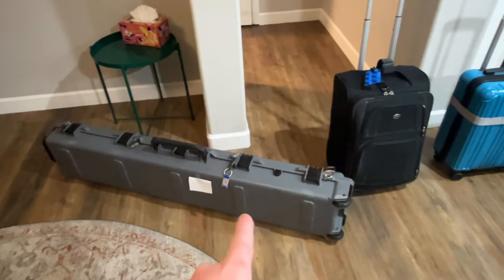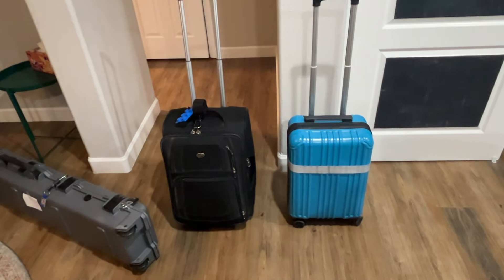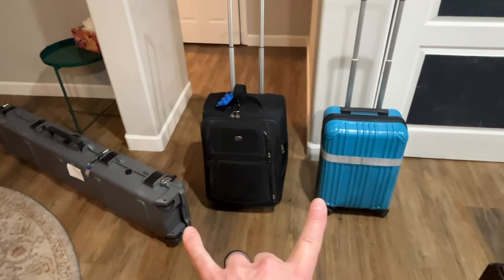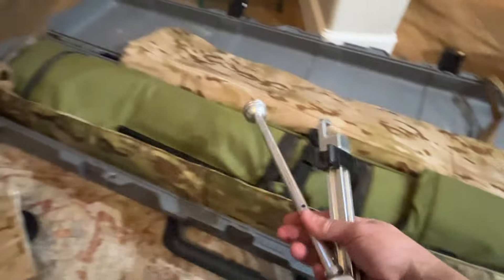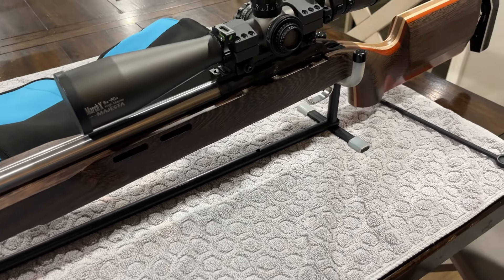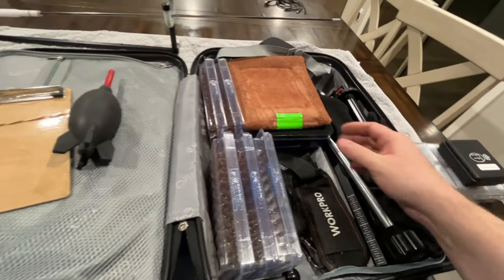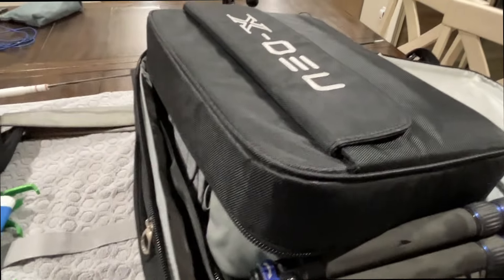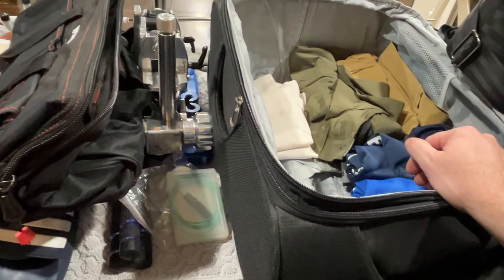Airplane travel tips & tricks for rifles and shooting gear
for more videos, reviews and help